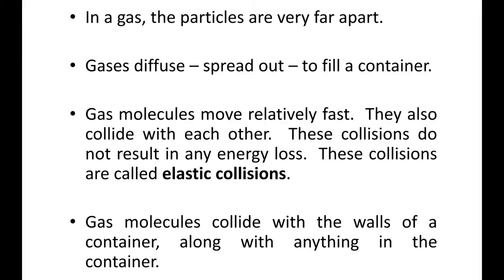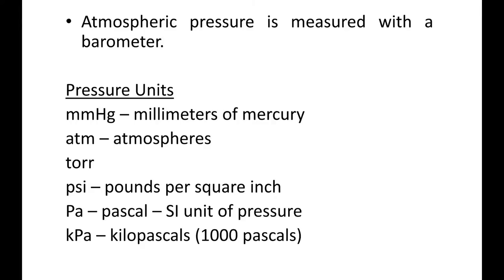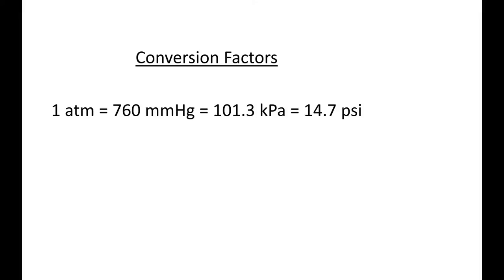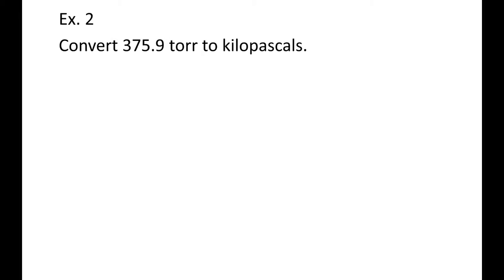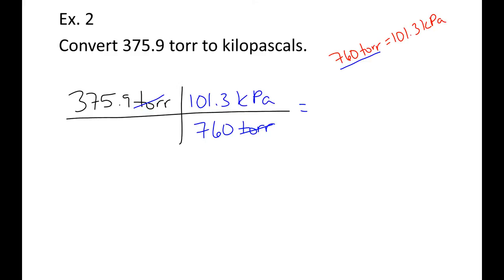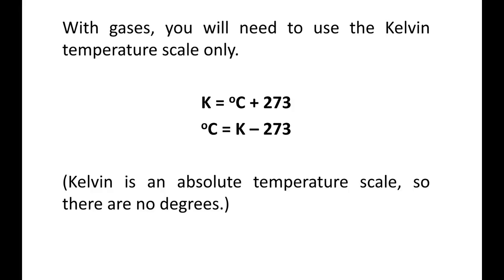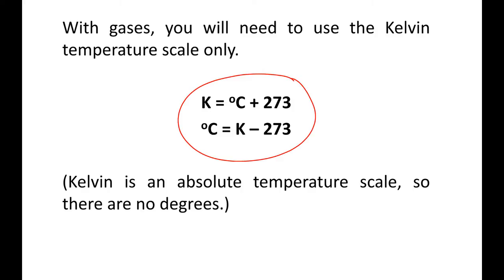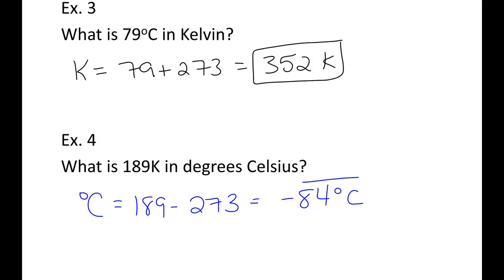Gases, Pressure, and Temperature